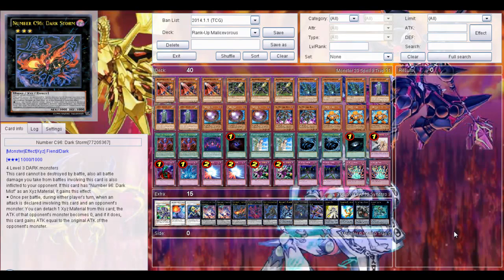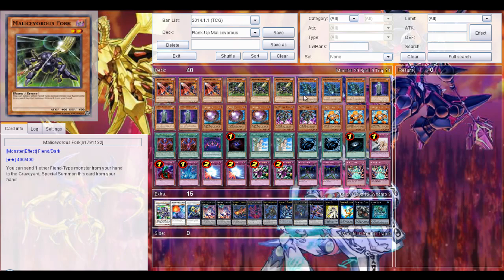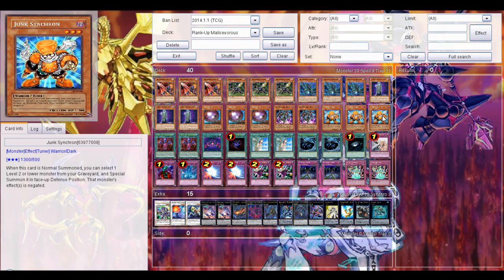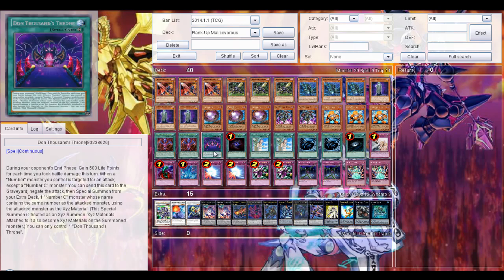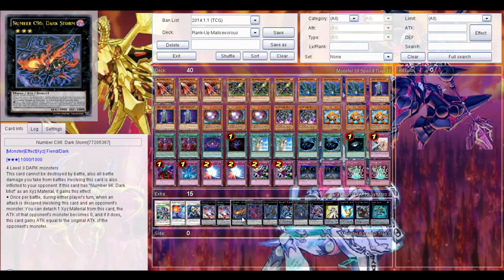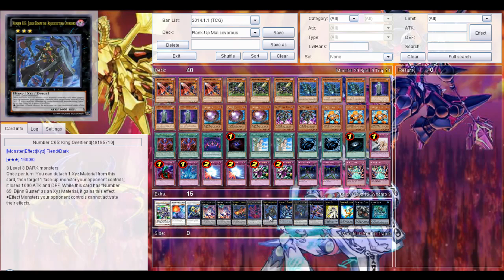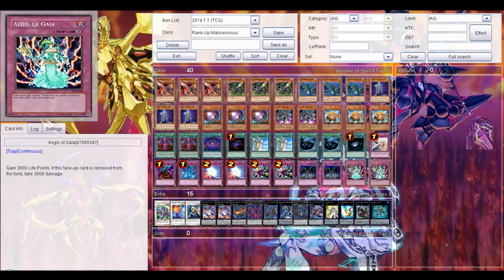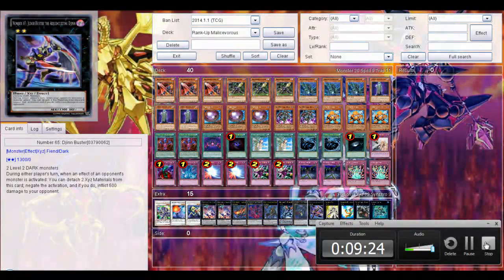Rank-Up Malicevorous deck profile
This time Omega shows their Rank-Up Malicevorous deck,a fun deck which focuses on getting out Number C96: Dark Storm and Number C43: Chaos Marionetter.